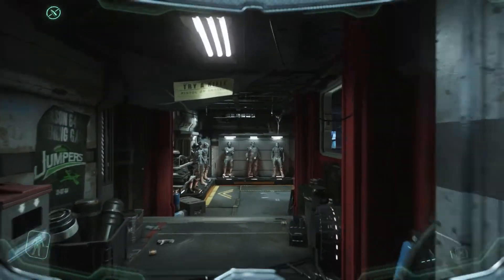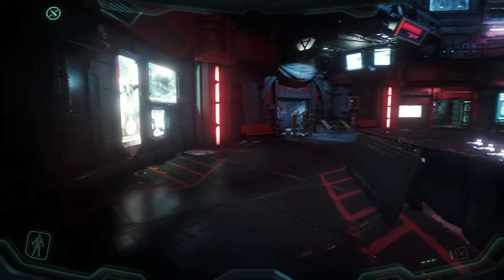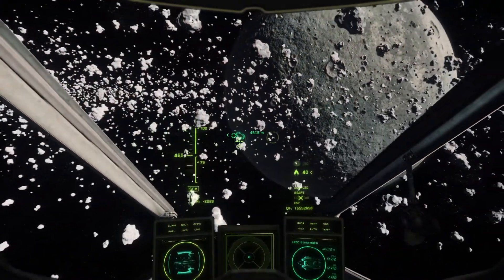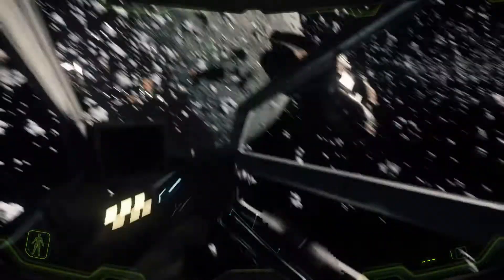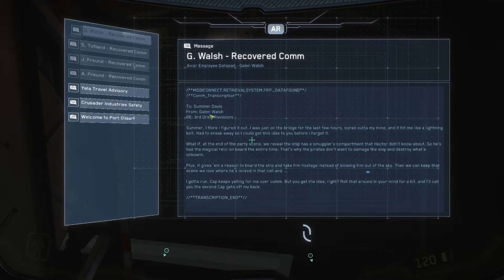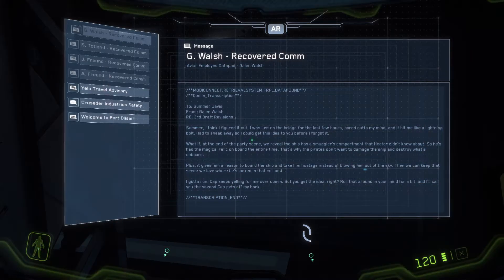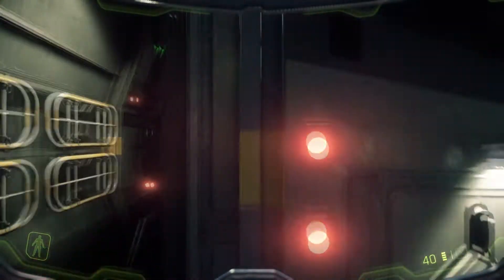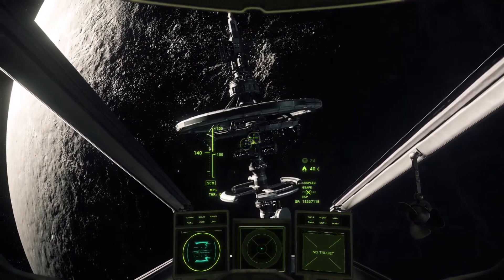Star Citizen: The Shipwreck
Star Citizen (2.6 Alpha) Immersive Gameplay.